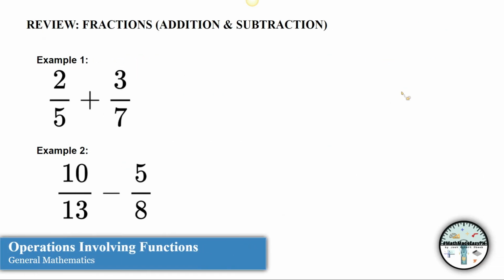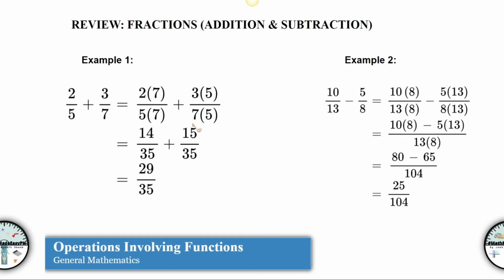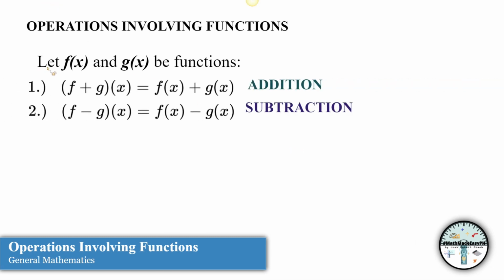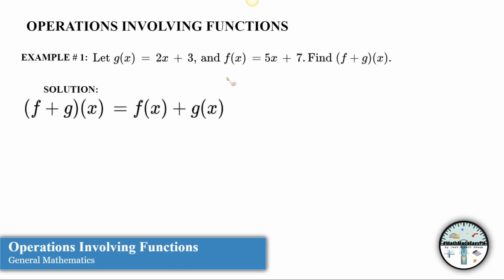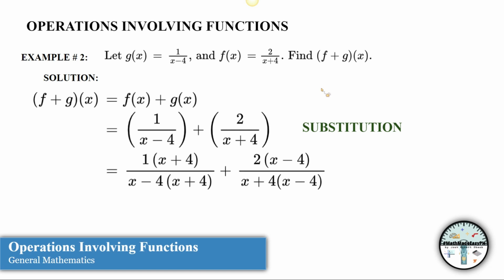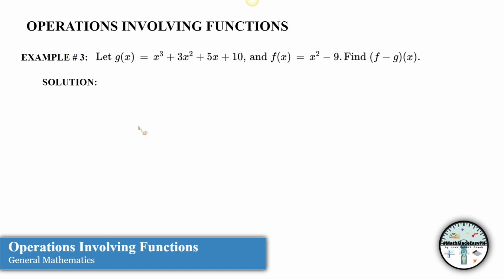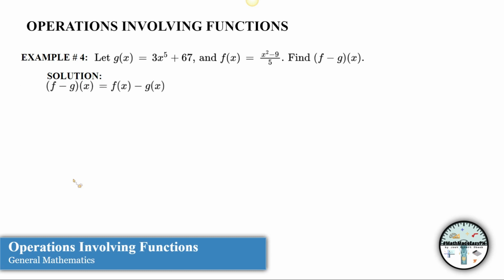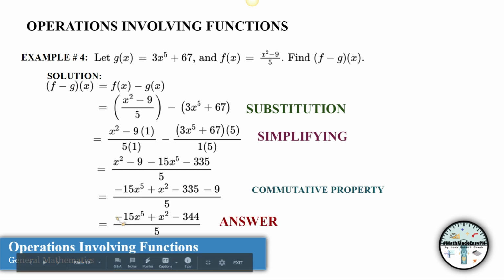(PART 1) Operations on Functions | General Mathematics (Algebra)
Part 2 will be posted tomorrow or later this day!

Hello!